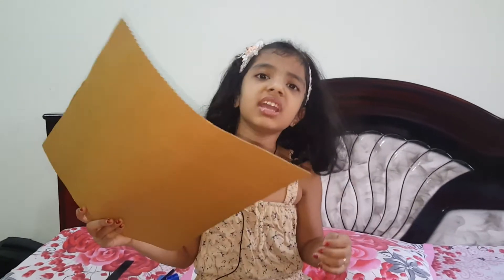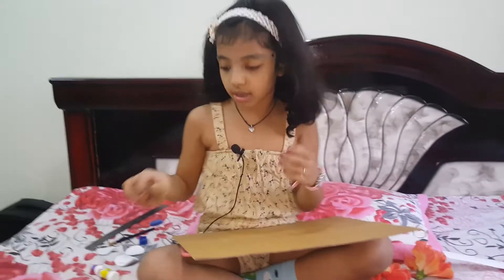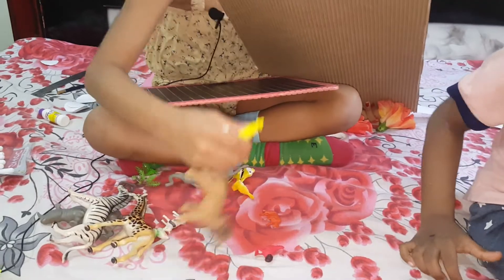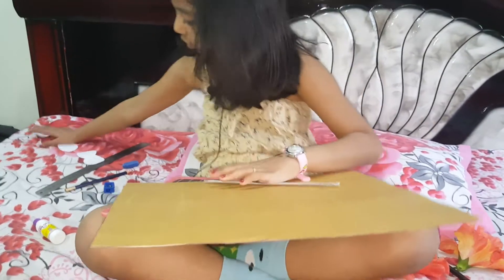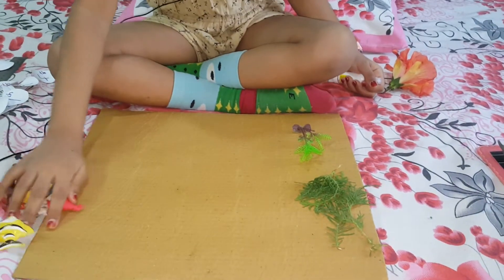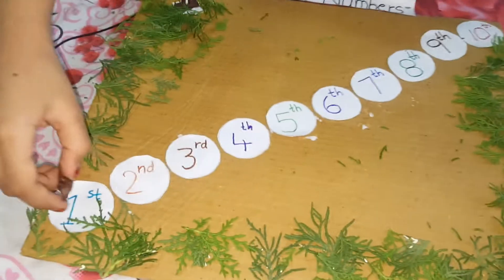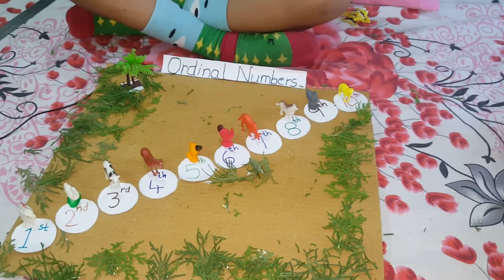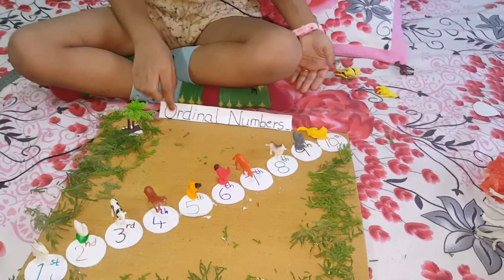Ordinal numbers in English | ordinal numbers for kids | maths concept for grade 2| numbers express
Educational videos, vlogs, tips, tricks, cooking, healthy, gardening videos more information chaaranvi vlogs

How to introduce yourself by Chaaranvi?

10 lines on mother's day in English |chaaranvi | happy mother's Day |mothers day card for kids